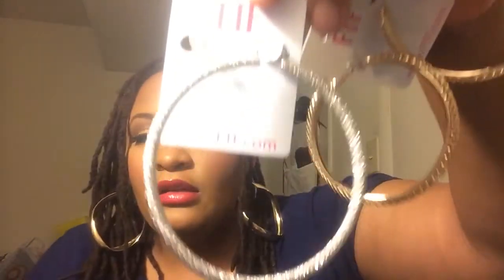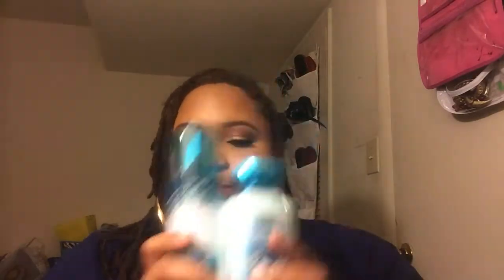After Christmas Haul!!